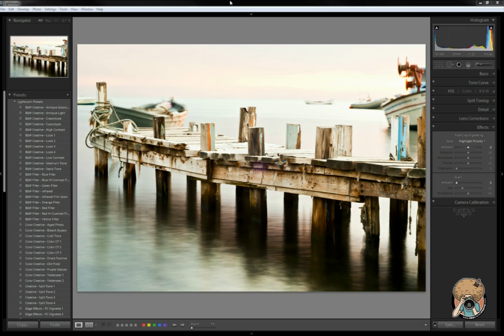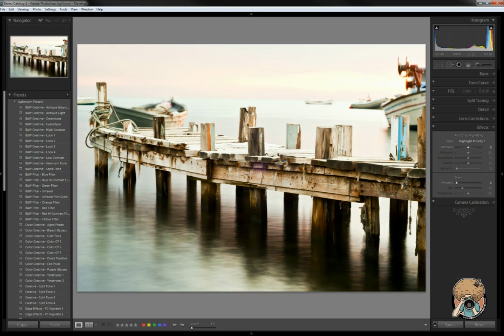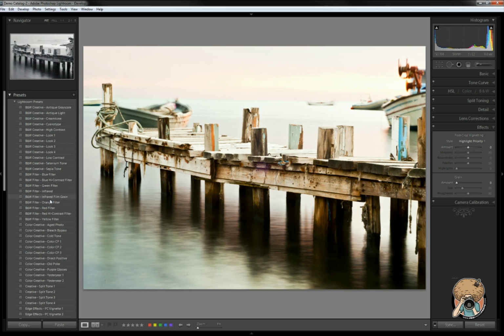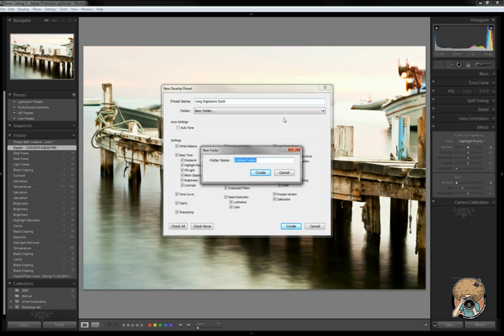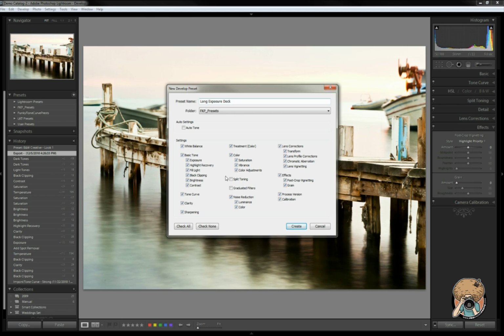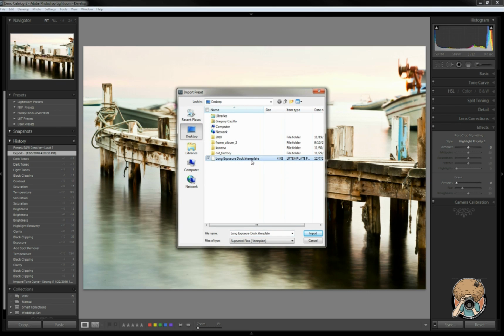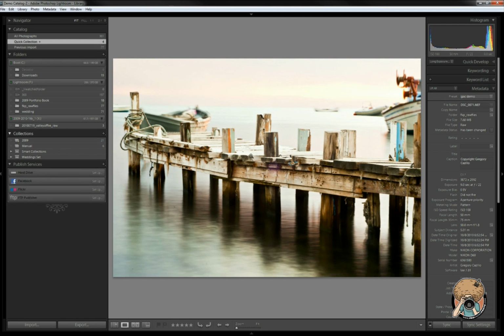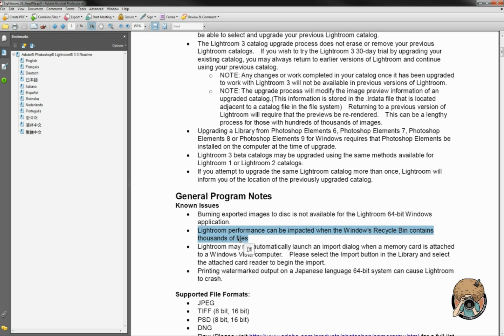Adobe Lightroom Presets How To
Ever wondered how to use Adobe Lightroom Presets?  Wonder no more!   To get the preset greg created in this video please click here for more